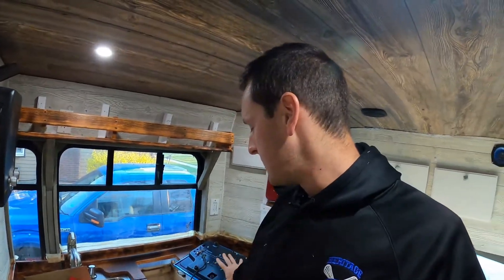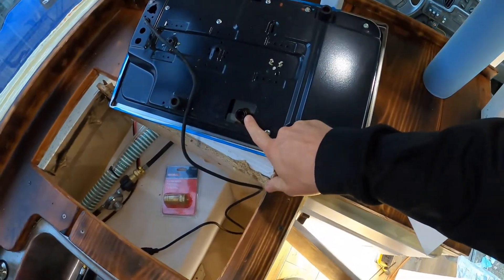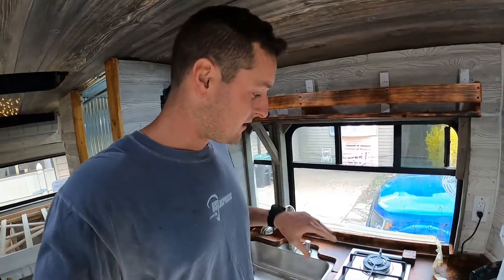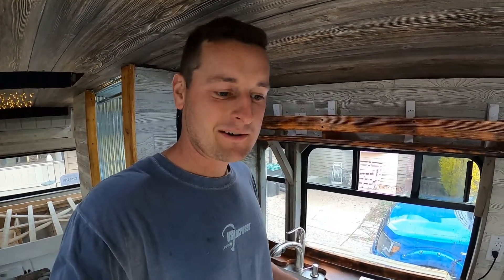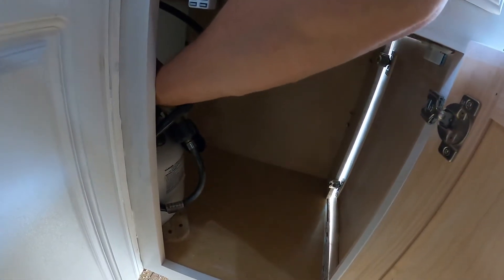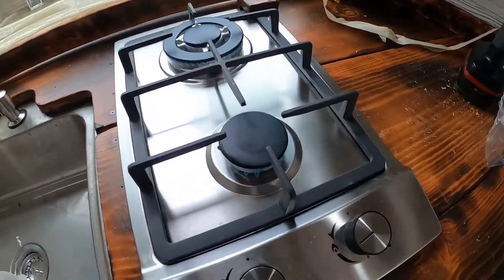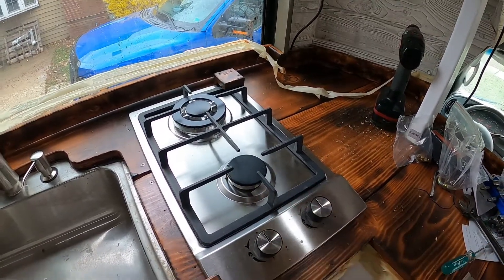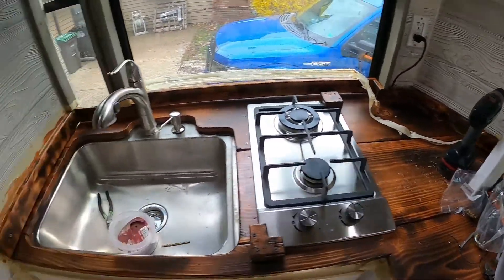S1E63 WE HAVE FIRE!!!!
Installing a propane stove I originally thought was natural gas.  So I make it look harder than it is.